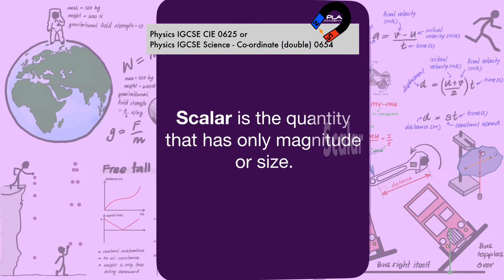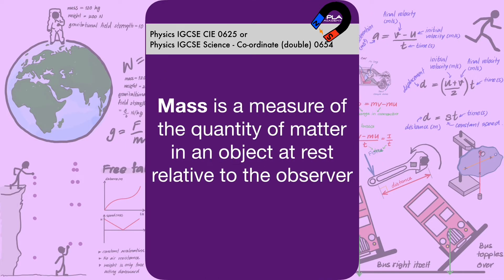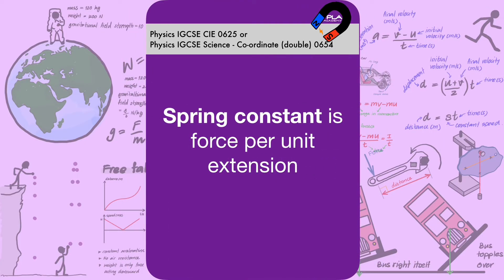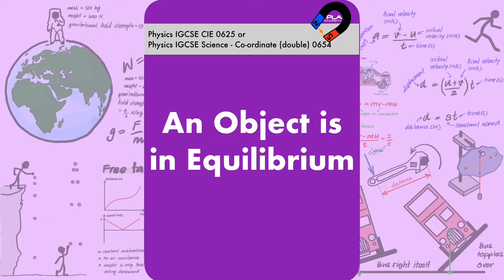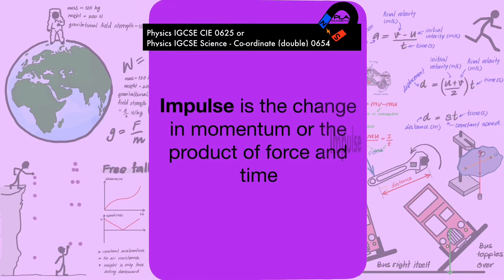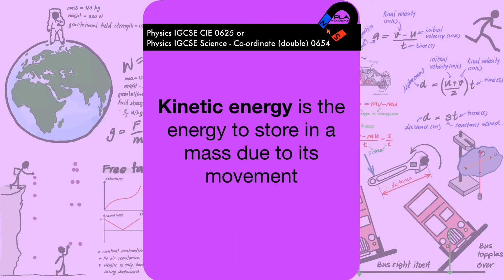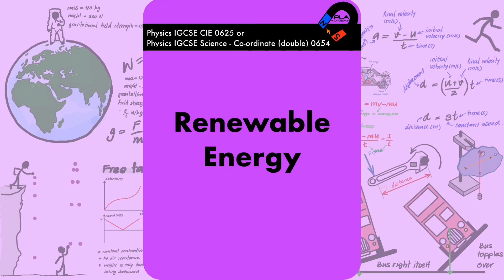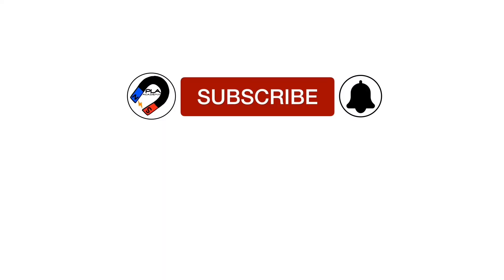Chapter 1 Motion Force and Energy | Flash cards | IGCSE Physics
This video will provide the conceptual knowledge that students need to know for the IGCSE and GCSE exams.
This video follows syllabi, which will be used for exams

0:00 scalar
0:10 vector
0:20 speed
0:30 velocity
0:40 acceleration
0:50 mass
1:00 weight
1:10 gravitational field strength
1:20 density
1:30 spring constant
1:40 limit of proportionality
1:50 Hooke’s law
2:00 turning effect or moment of force
2:13 an object is in equilibrium
2:24 principle of moment
2:39 Centre of gravity
2:50 momentum
3:00 impulse
3:10 principle of conservation of momentum
3:24 resultant force
3:34 kinetic energy
3:44 gravitational potential energy
3:55 conservation of energy
4:08 work done
4:18 renewable energy resources
4:32 Non-renewable energy resources
4:45 power
4:55 pressure